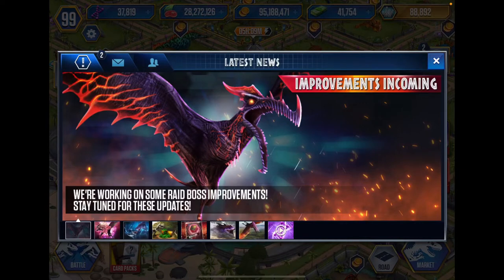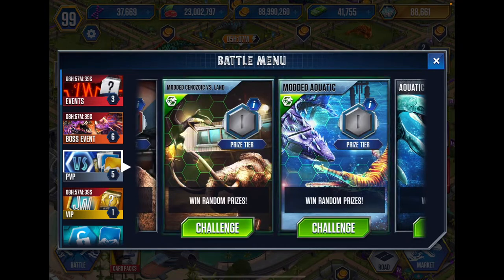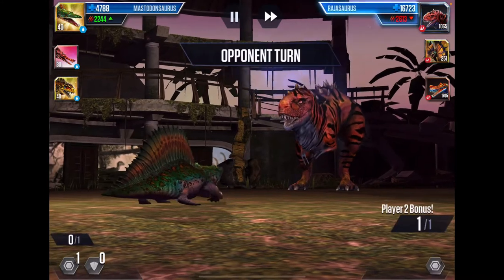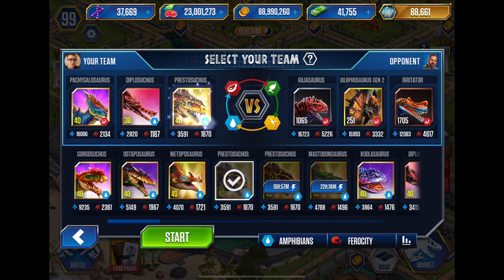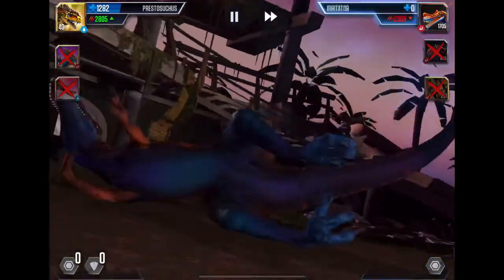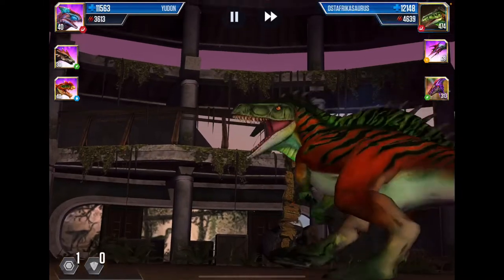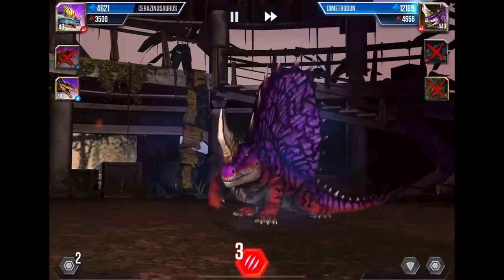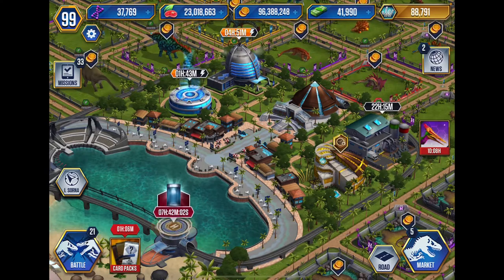Level 40 Pelecachtylus !!! | ep 692 | Jurassic World The Game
Socials

Snap : burner11231

StoryFire : Michael Burns